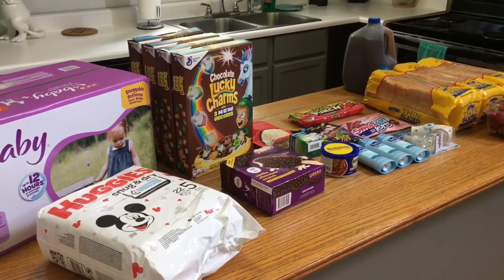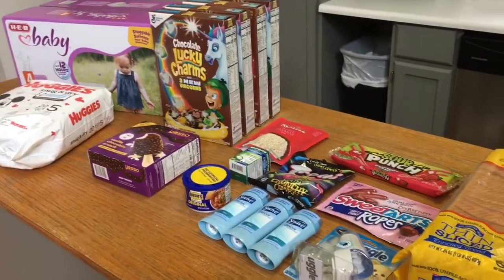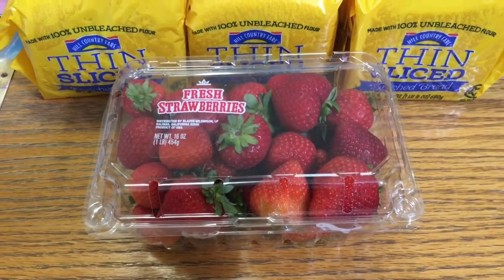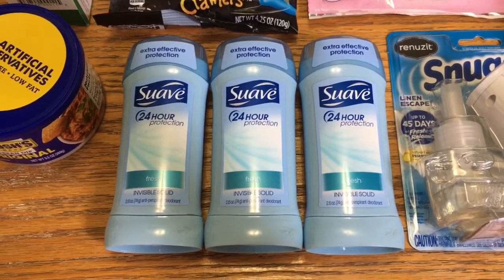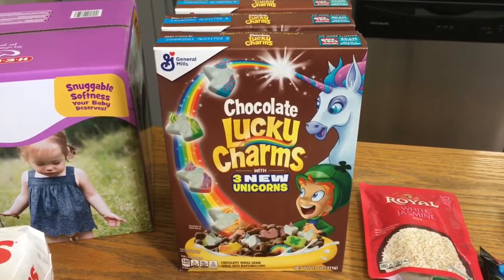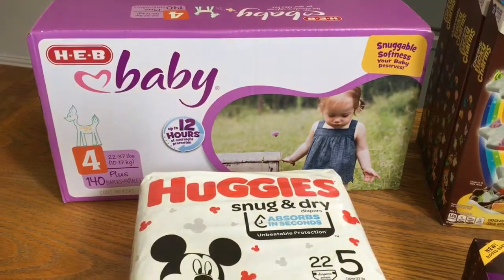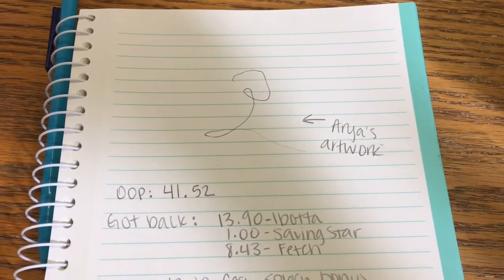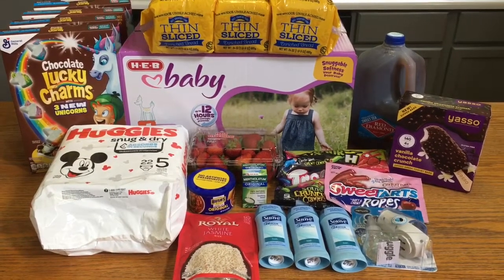HEB COUPONING HAUL | CHEAP DIAPERS!! | June 2020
👉🏻Shopkick: EASY763744

Safe 2 Save (Use Referral: jKPZm8e)